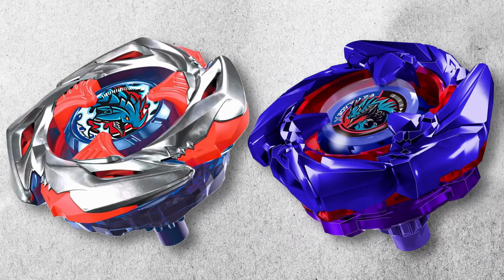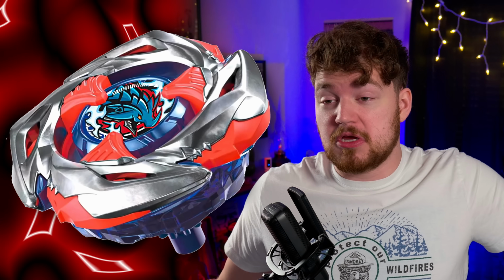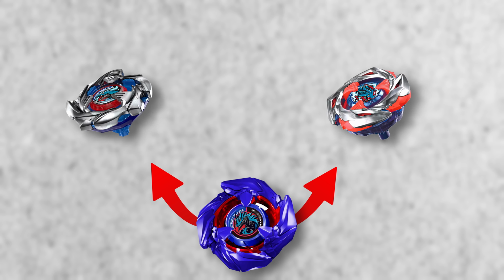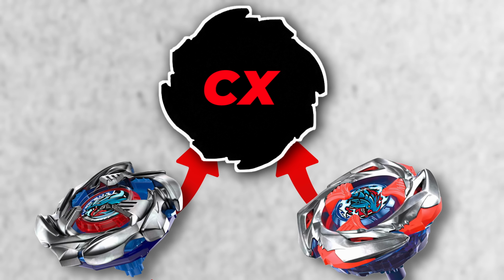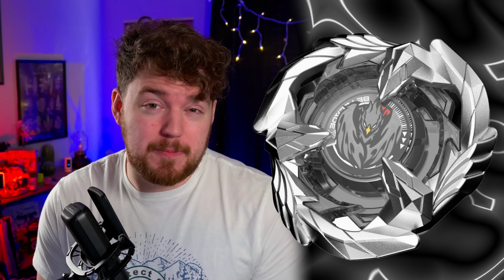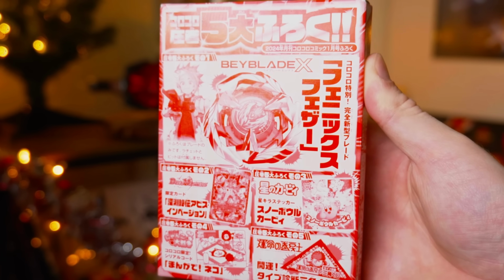The New *RUBBER* Impact Drake Beyblade X Is Insane...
⭐Let's hit 1000 likes for IMPACT DRAKE!⭐
We FINALLY have our first Rubber attacker in Beyblade X! Ux-11 Impact Drake is a right spin variant to Cobalt Drakw that features rubber and low rush!

(Must be at least 13 years old due to Discord TOS.)
My content is ONLY for those over the age of 13!!